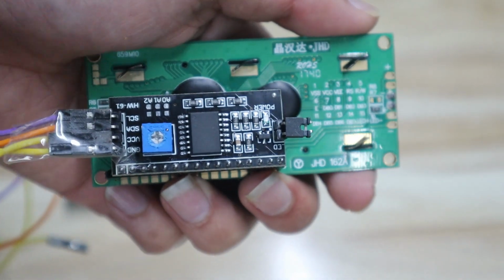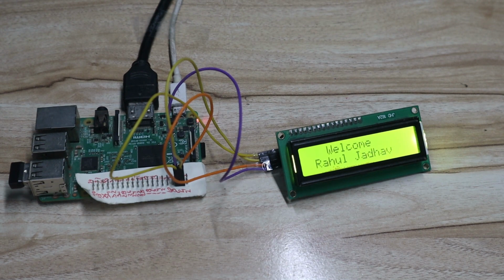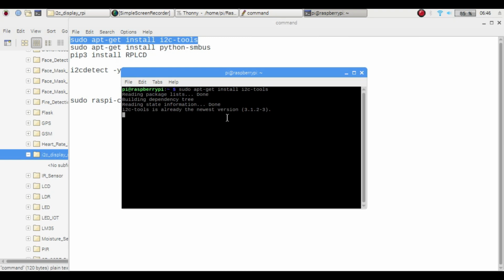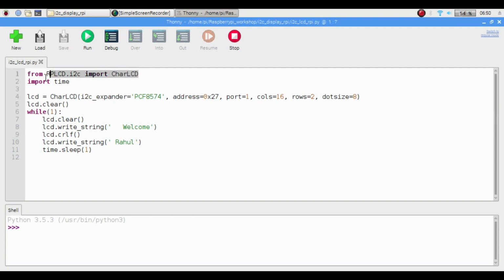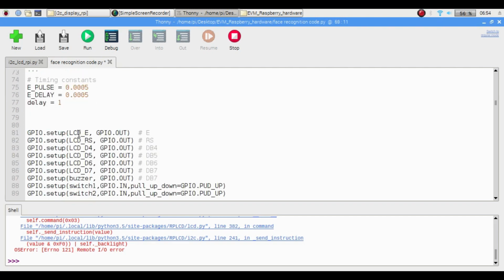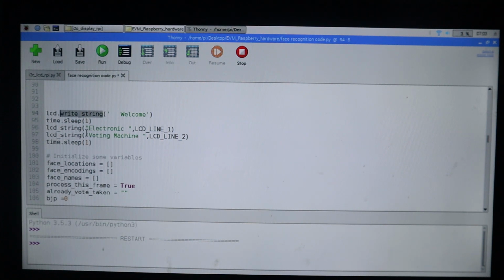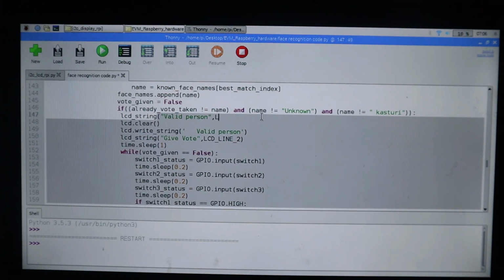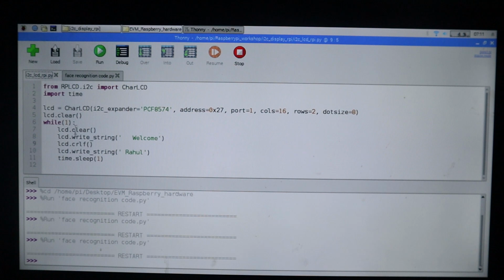Connect I2C display with Raspberry pi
Regards,
Rahul Jadhav